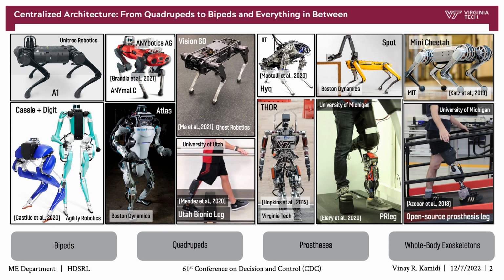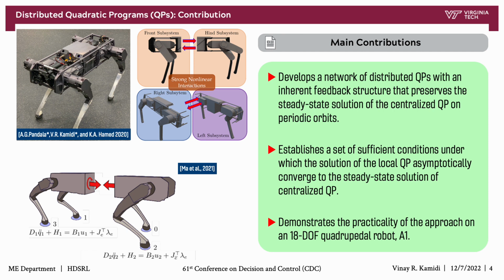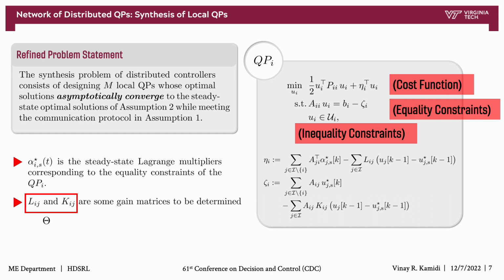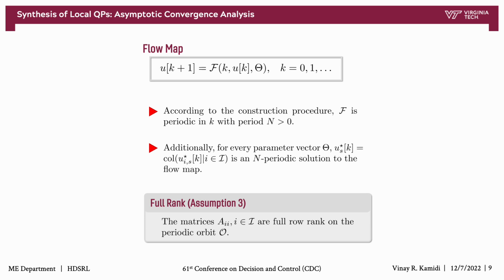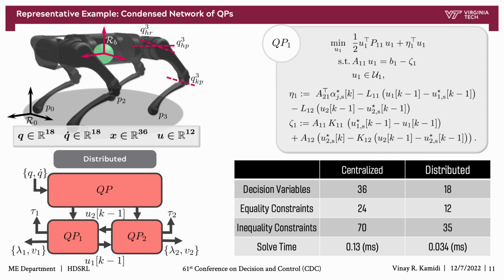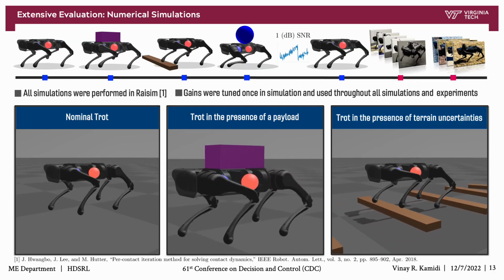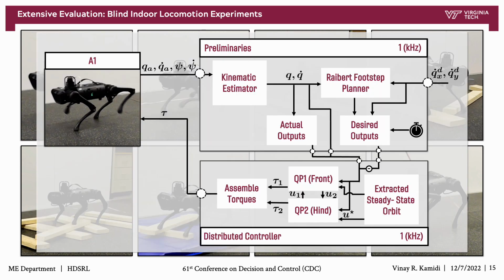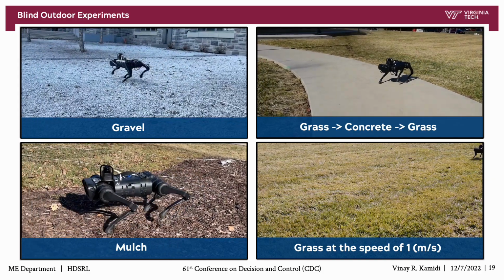CDC 2022: Distributed Quadratic Programming-Based Nonlinear Controllers for Legged Locomotion